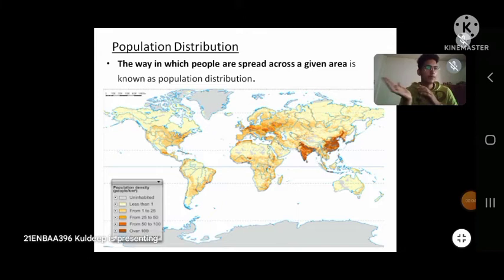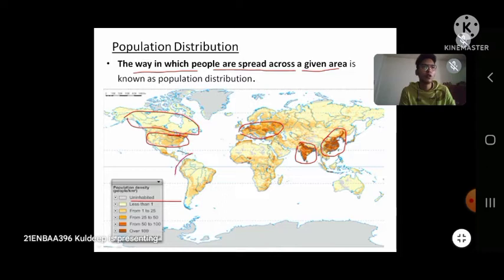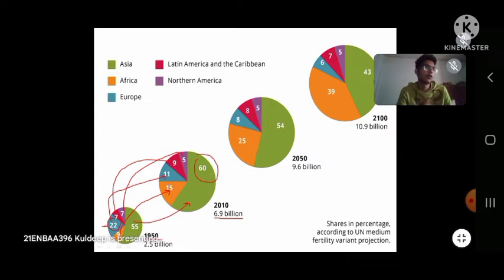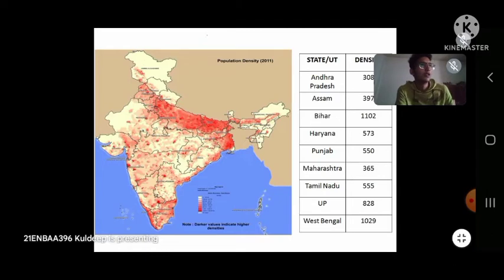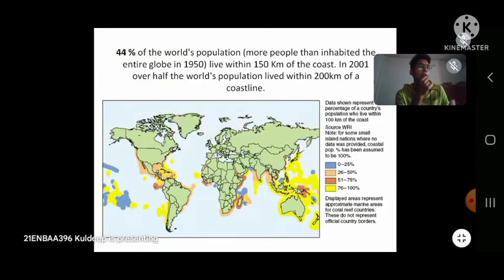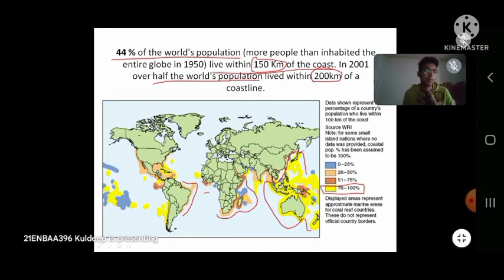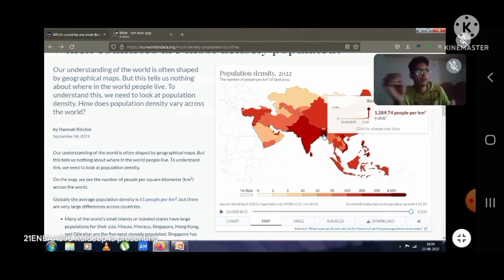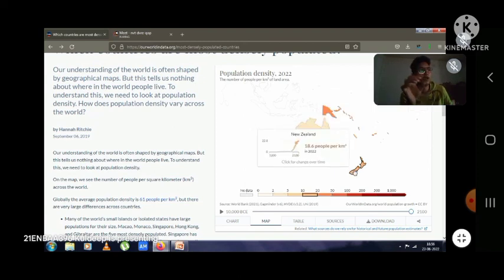Unit 3: Population Distribution